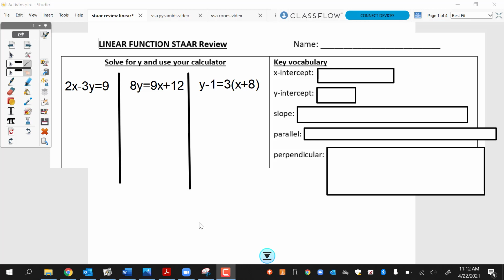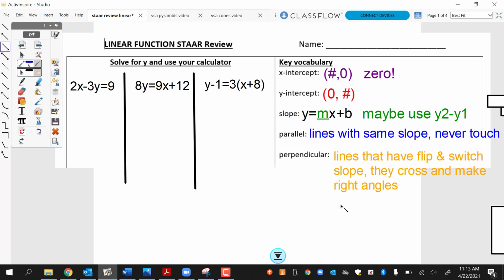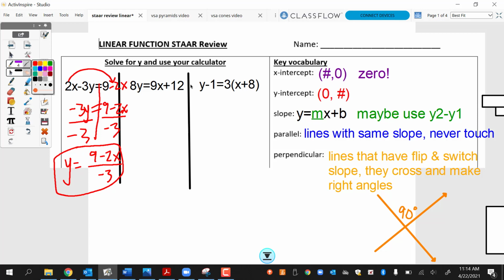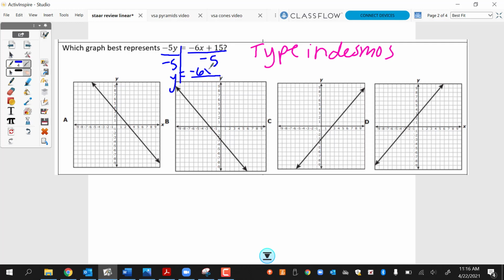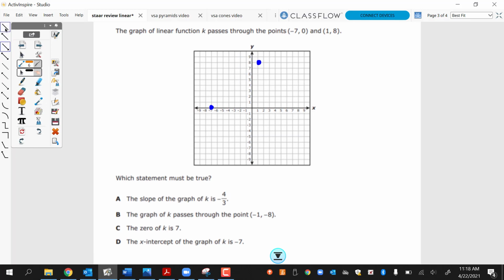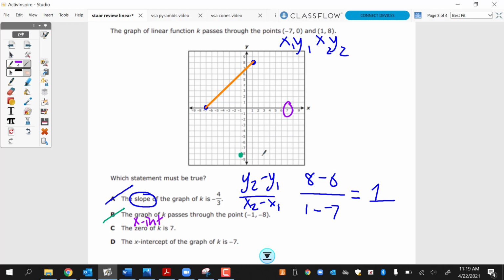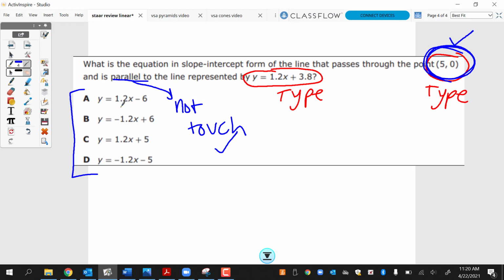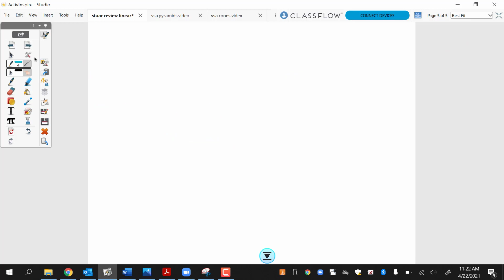STAAR Recap Linear Functions